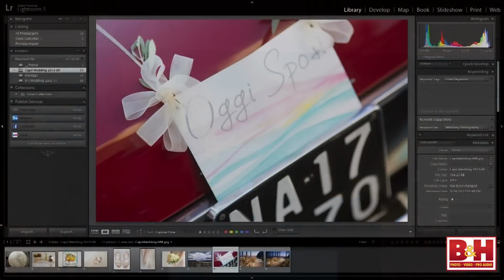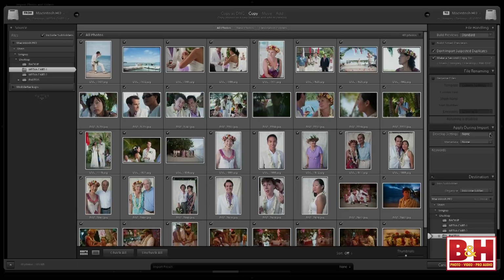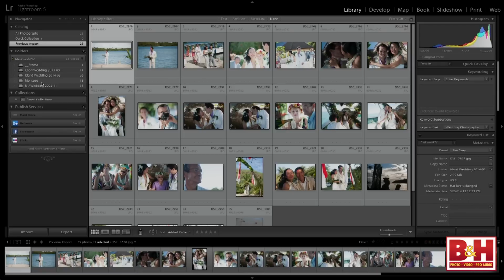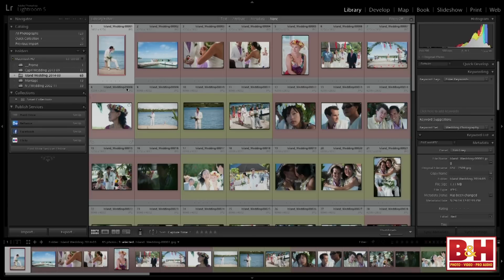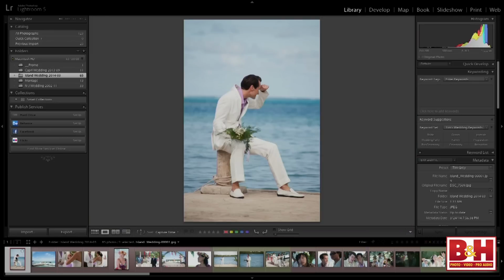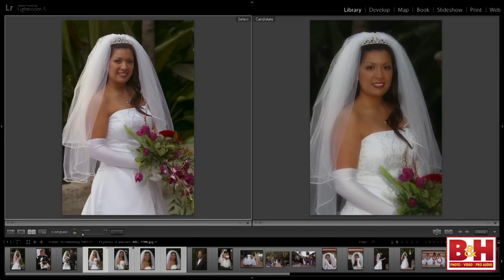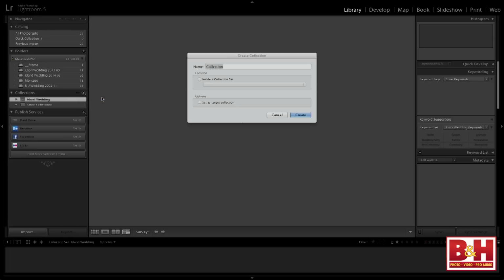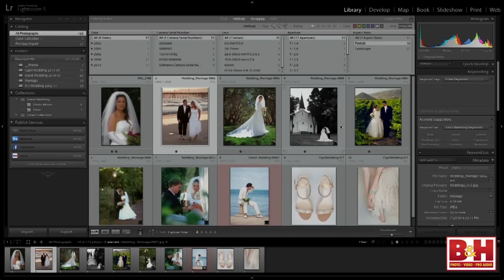Wedding Event of the Season: Tim Grey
In this segment from B&H's "Wedding Event of the Season" seminar, recorded live at the New Yorker hotel, Tim Grey explains -- in great detail and with exceptional clarity -- his optimal Adobe Lightroom 4 workflow for wedding photography projects.